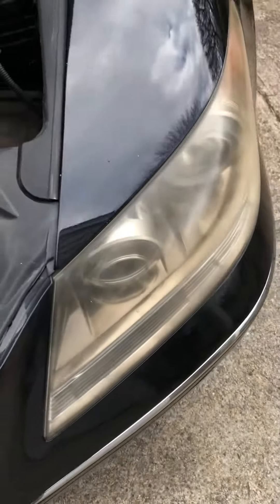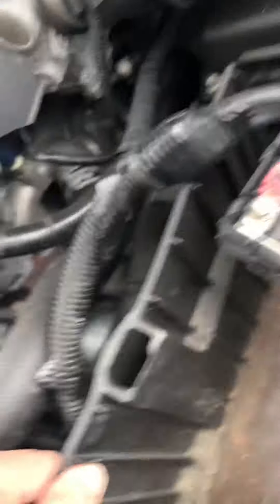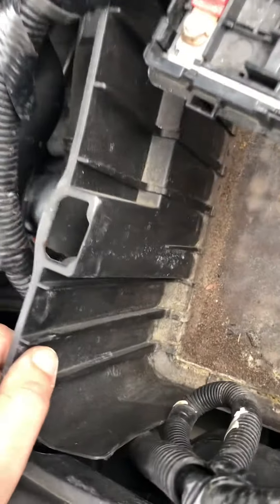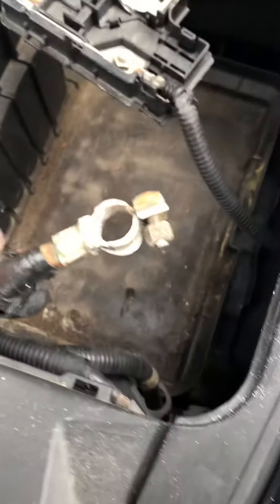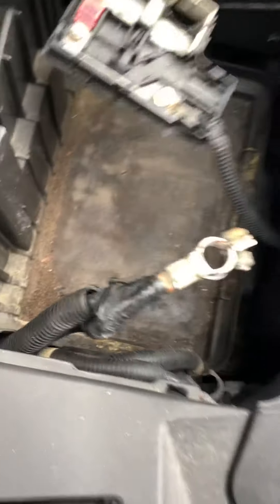ACURA RL HEADLIGHT BULB REPLACEMENT PART 2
2005 Acura RL Headlight Bulb Replacement
How To replace Acura RL headlight bulb!
Step 1: Remove the battery!